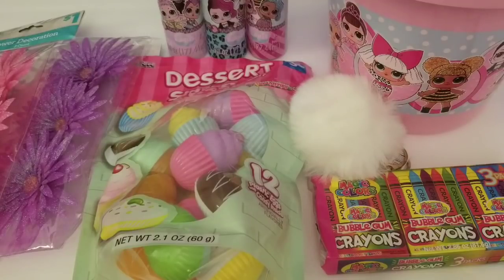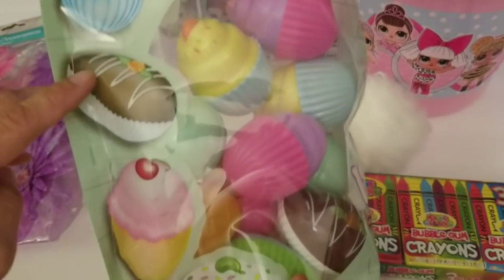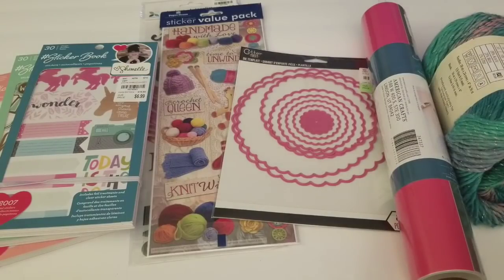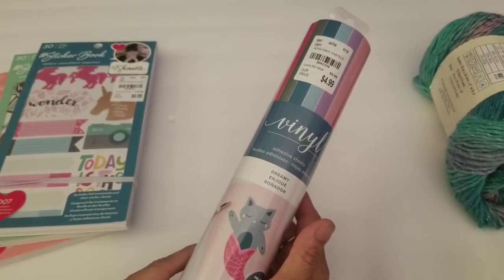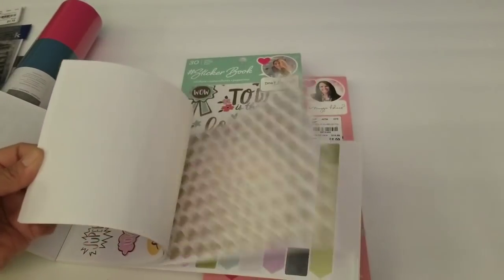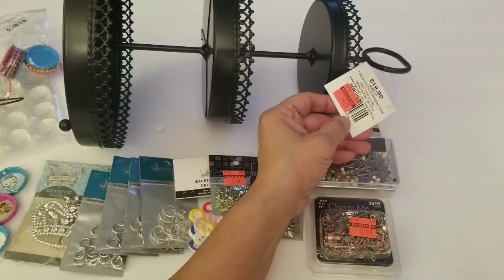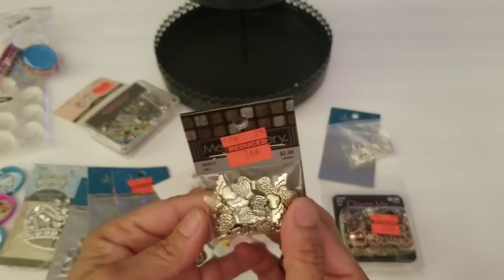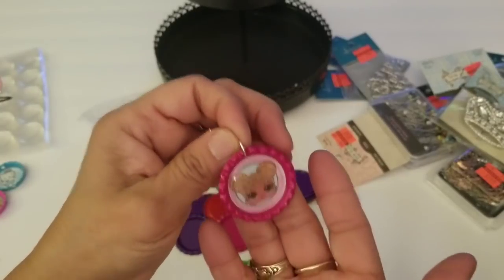Sneak Peek of Dress - Dollar General, Tuesday Morning and small Hobby Lobby Haul